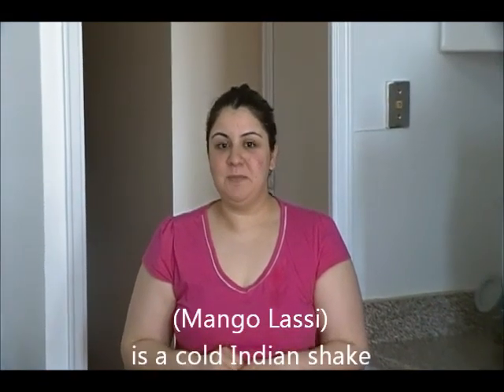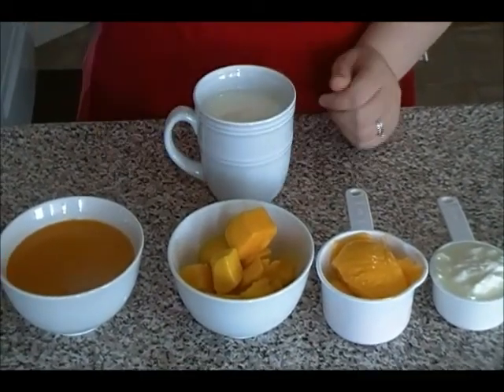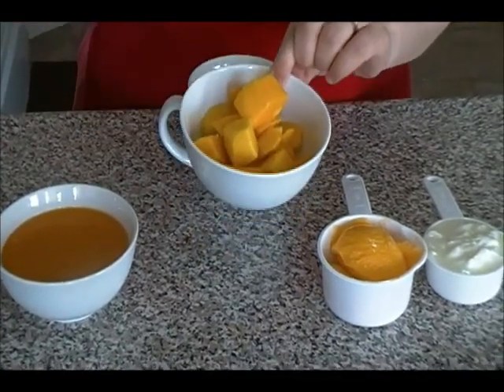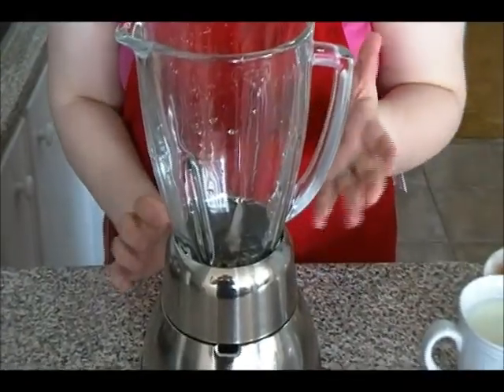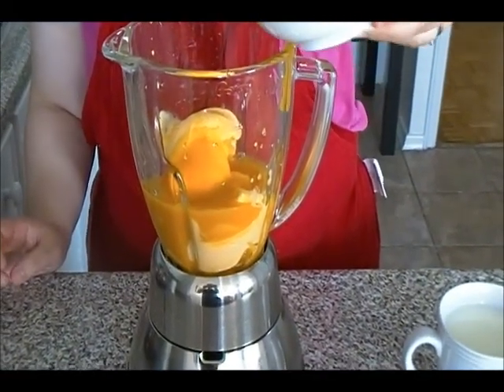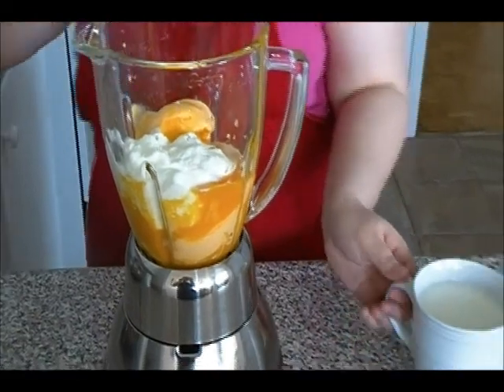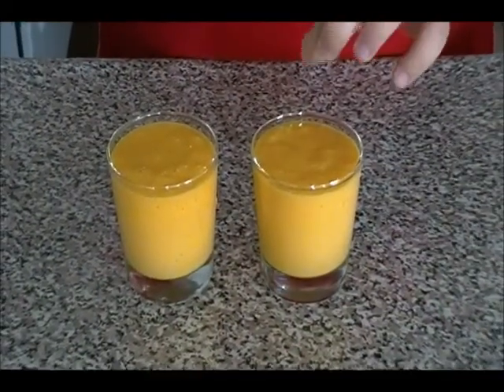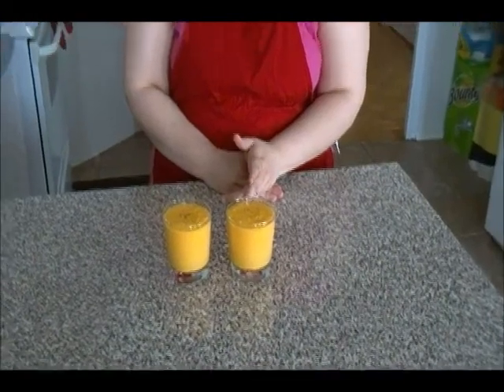Mango Lassi {Indian yogurt and mango shake}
(Mango Lassi) is a cold Indian drink consisting of sweetened mango pulp or puree mixed with yogurt,and or ice cream. Home Made by (Sarah Zafar) easy steps to make this recipe.